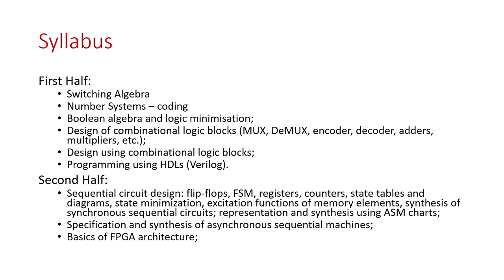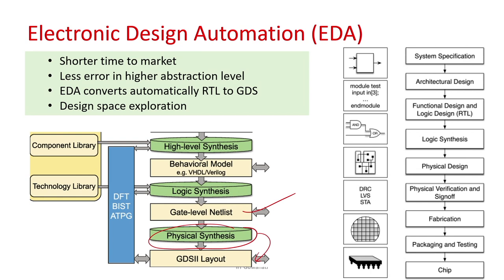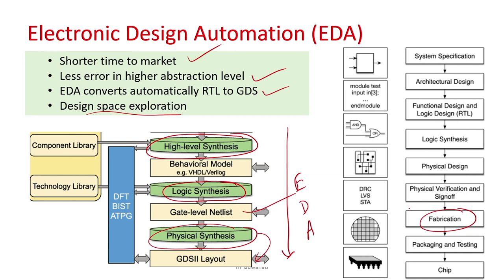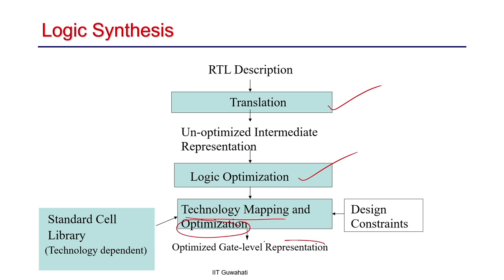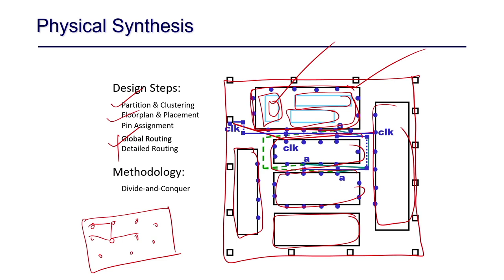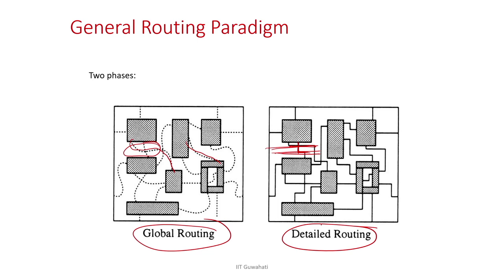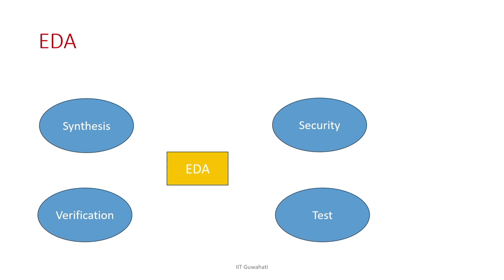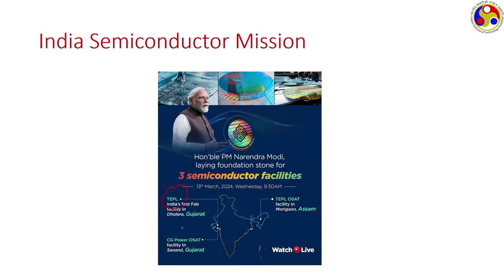Lec 41: Introduction to Electronic Design Automation